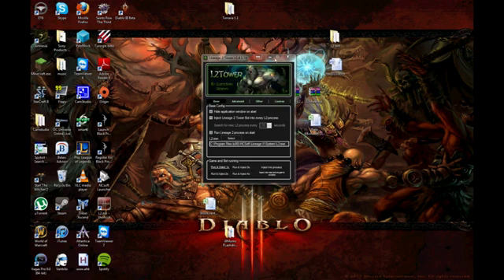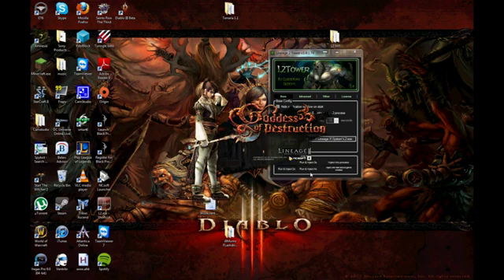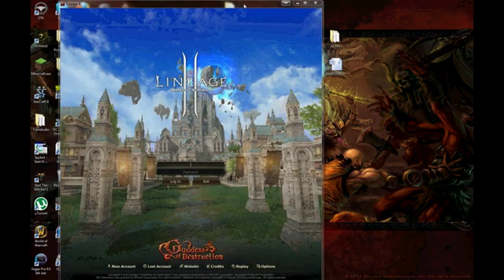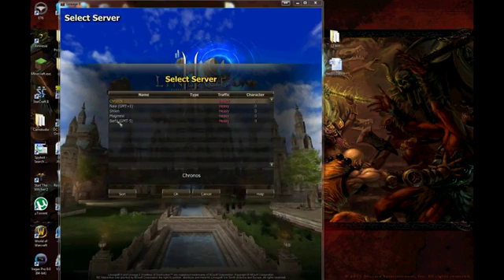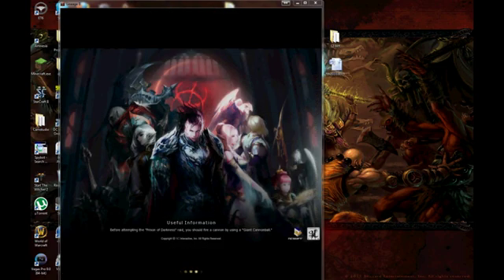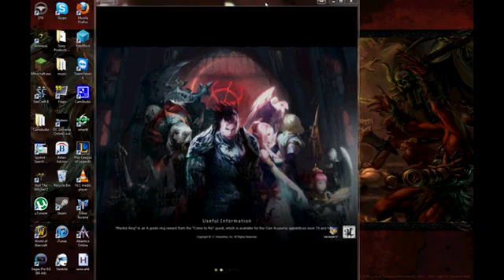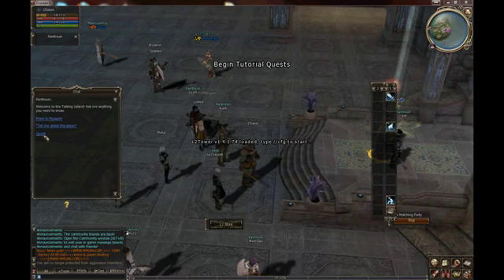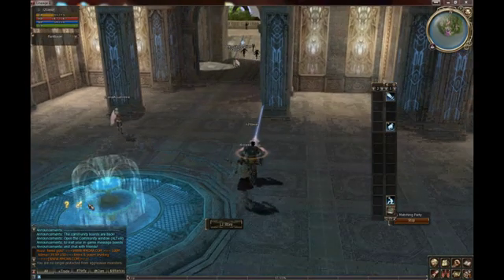L2Tower // L2bot How to Configure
This is a Follow up Video that shows how to use the bot in-game Gui to set the bot up the say you want it. Straight from the creation for combat.